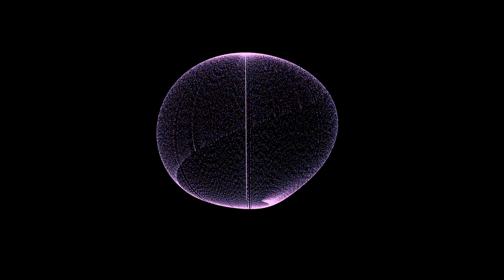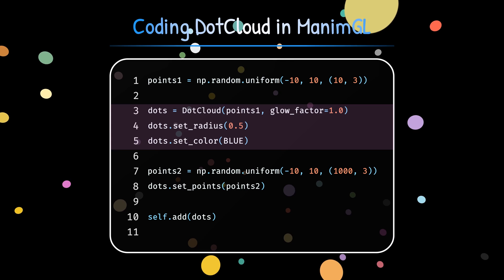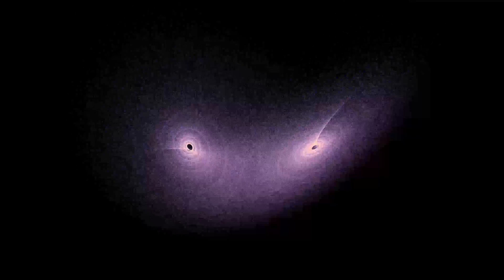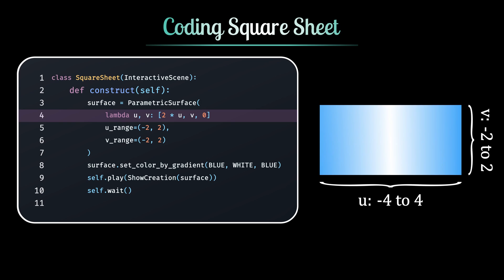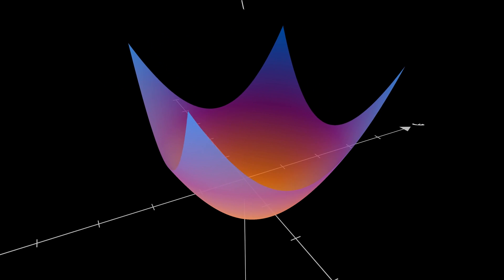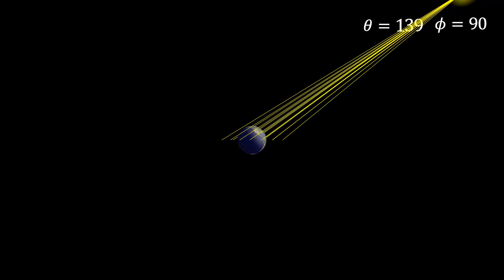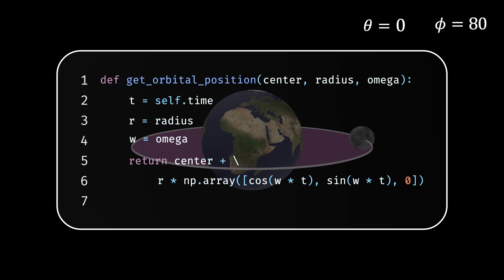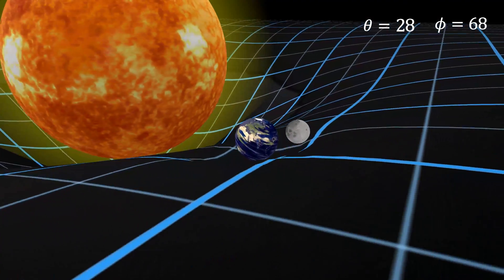Visualize 3D Space & Animate Space Time Curvature with Parametric Surface | Master Manim 09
In this tutorial, we'll dive into the world of 3D visualization and explore the concepts of parametric surfaces, from basic definitions to advanced applications.

From simulating 1 million particles to generating amazing 3D Surfaces

We'll also explore a way to visualize the Spacetime Curvature

Chapters:

00:00 Intro
00:29 Simulation 1 Million Particles
    - 01:41 DotCloud in Manim
    - 02:22 Coding Lorenz Evolution
04:21 Aizawa Attractor Simulation
05:08 Curve vs Surface
05:56 Parametric Surface
10:14 Simulate Spacetime Curvature
16:27 Thanks & Outro

This video is animated using Manim library (based on Python).
Manim is an engine for precise programmatic animations, designed for creating explanatory math videos.